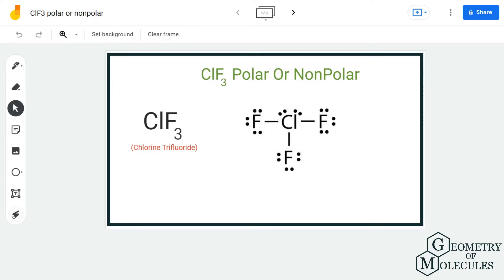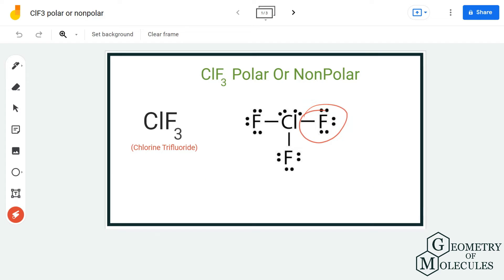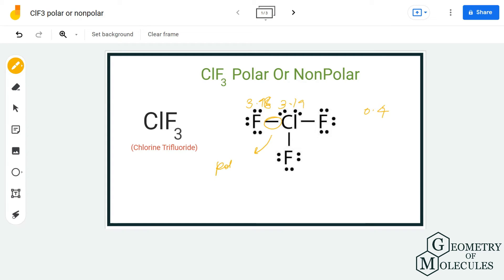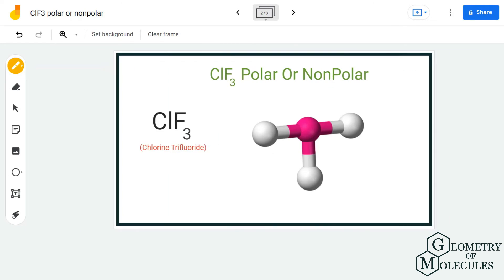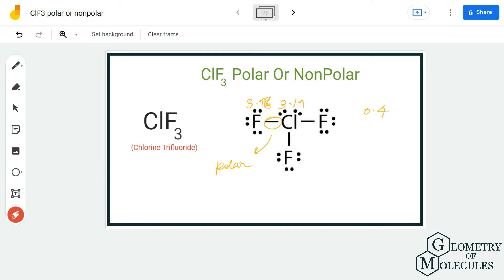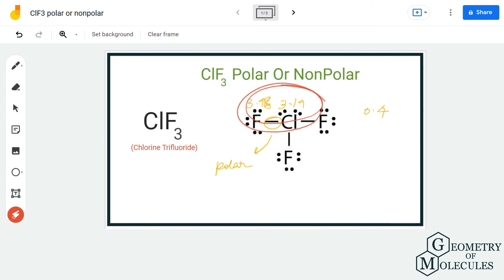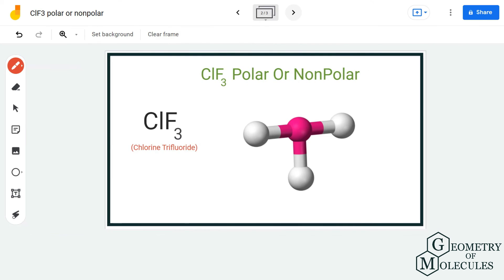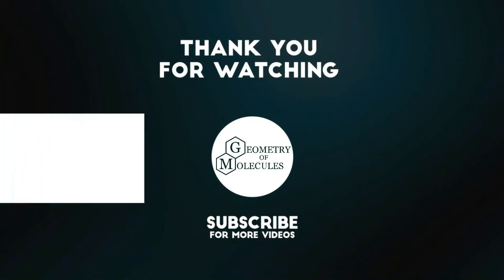Is ClF3 Polar or Nonpolar (Chlorine Trifluoride)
ClF3 or Chlorine Trifluoride is a strong fluorinating agent. To find out whether this molecule is polar or nonpolar, watch this video, where we share our quick and detailed method to determine the polarity of the given molecule.

We first look at its Lewis Structure and then determine if there is any net dipole moment in this molecule.